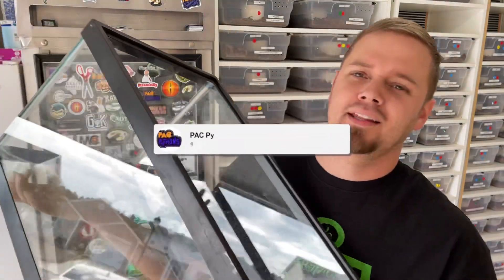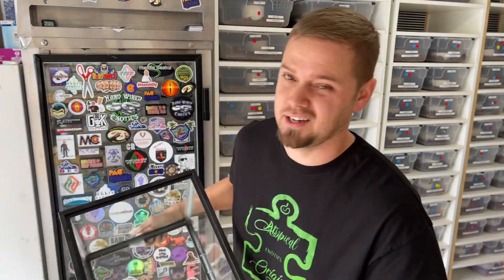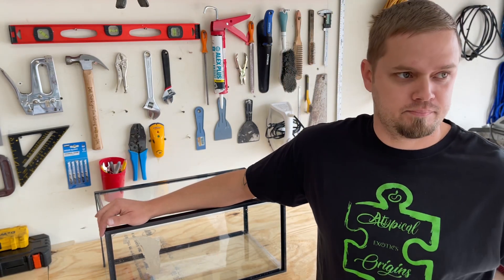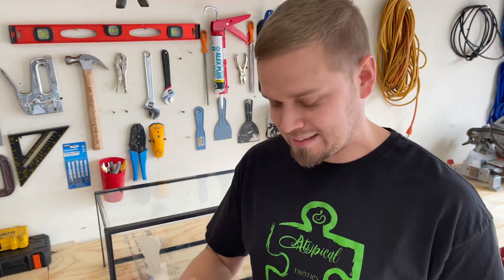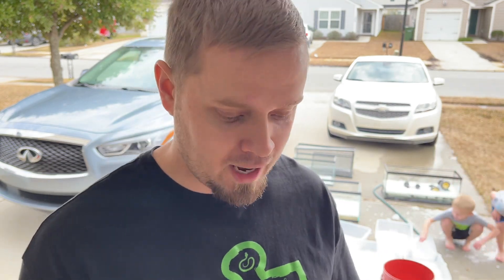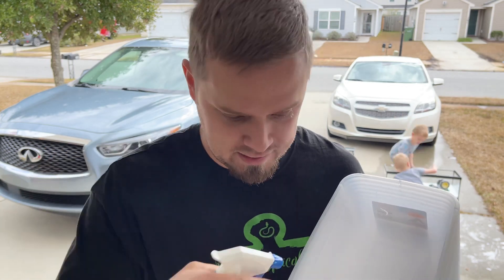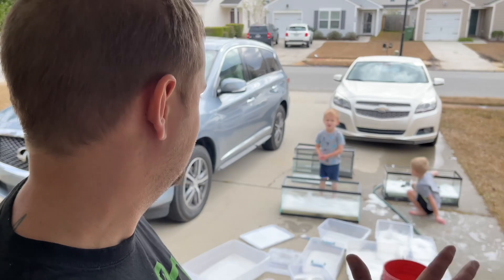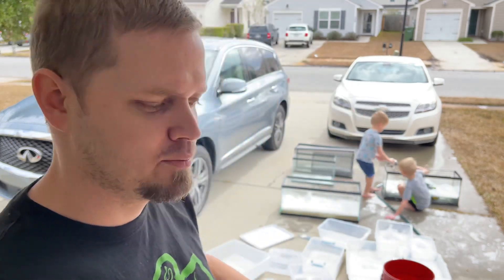How to Sanitize Used Reptile Equipment - Ball Python Biosecurity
How to Sanitize Used Reptile Equipment. The best practices for Ball Python Biosecurity.

SHOUTOUT